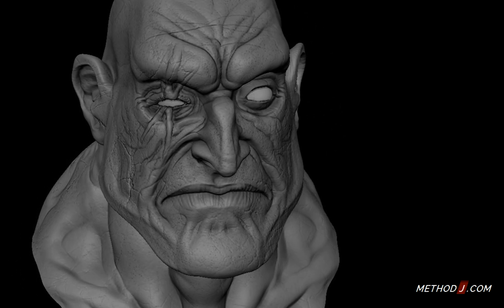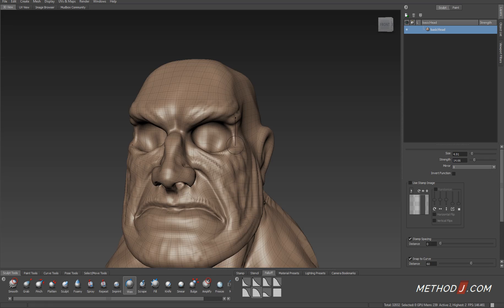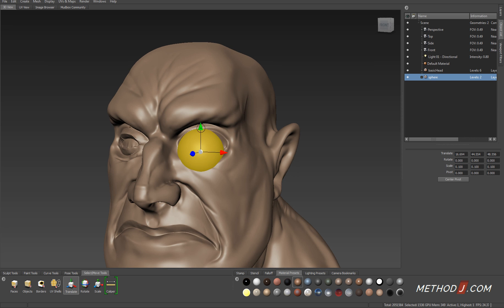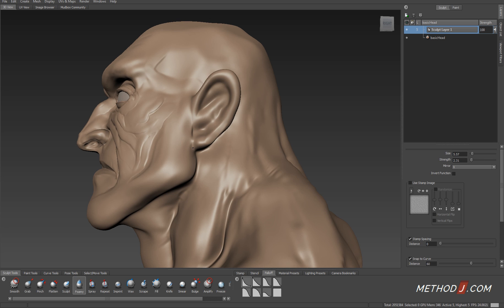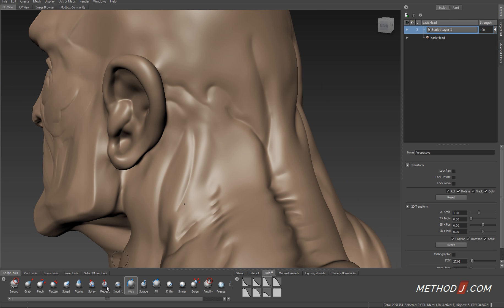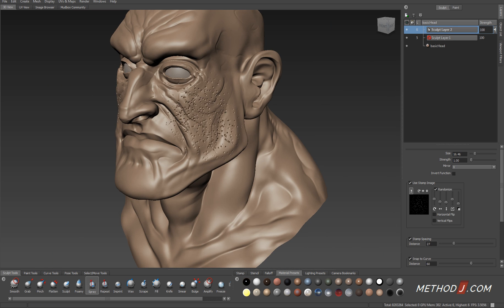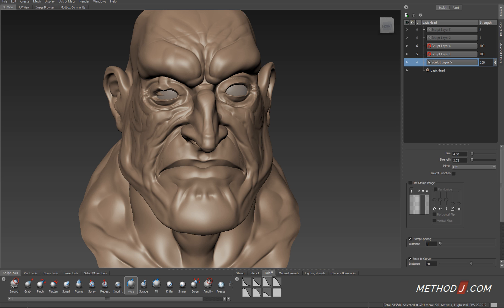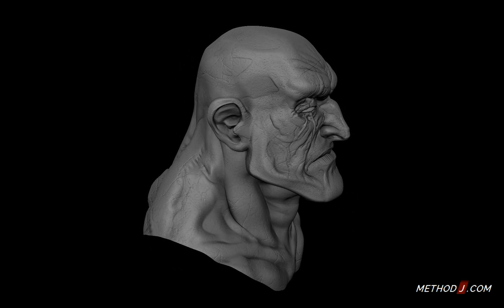Mudbox BASIC HEAD SCULPTING tutorial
Short vid is a Mudbox sculpting tutorial, focused on sculpting a character head. If you are starting out in Mudbox, this process is a good way to learn how to sculpt.

The tutorial outlines the process of starting from the Mudbox base head, and then use tools like Grab and Wax to define broad shapes.

I then focus on creating detail using Foamy and Spray, and I talk about the importance of using sculpt layers for detail creation, performance management, and handling asymmetry.